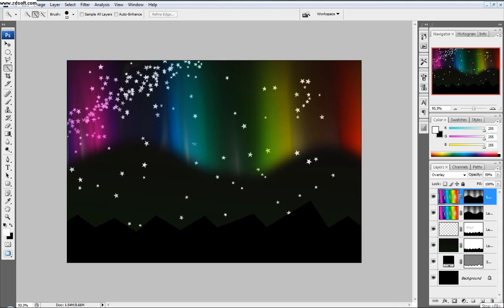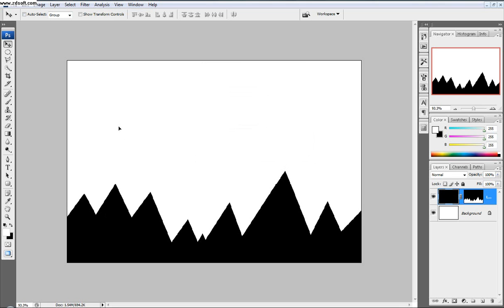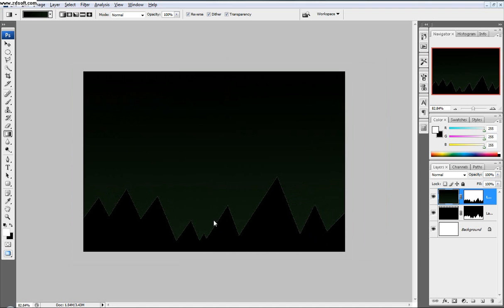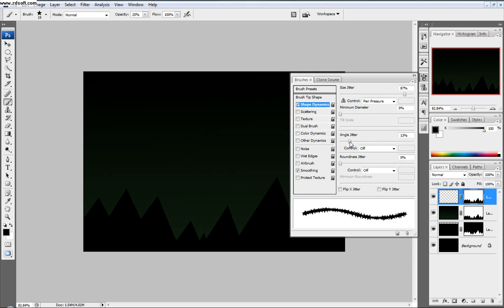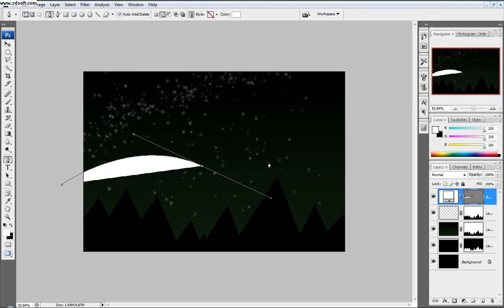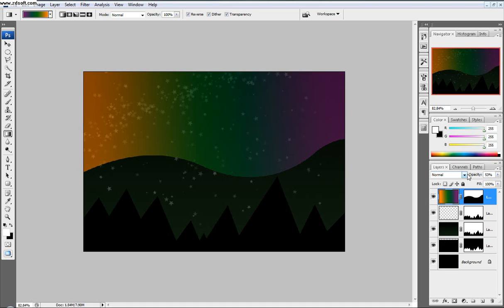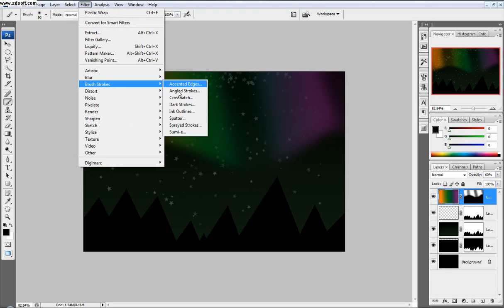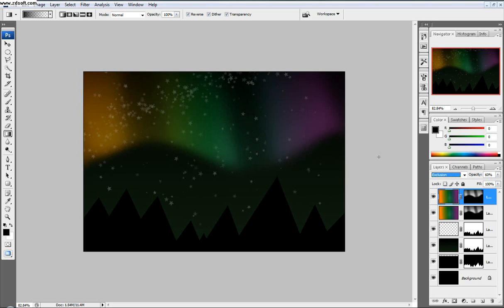Create Northern Lights and Mountain Night Sky in photoshop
Hey have fun with this tutorial. Go show your friends and make new facebook photos. I am an amateur photoshop user so sorry if my skills aren't up to your standards and if you think they suck you probably knew how to do this already.